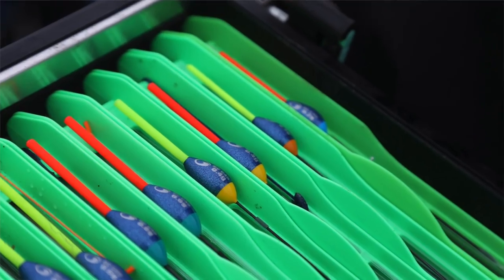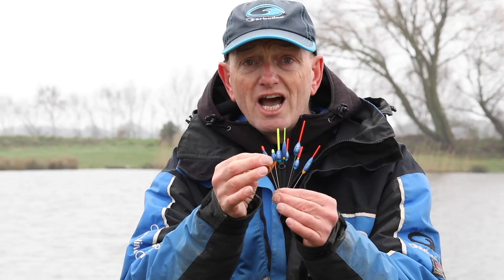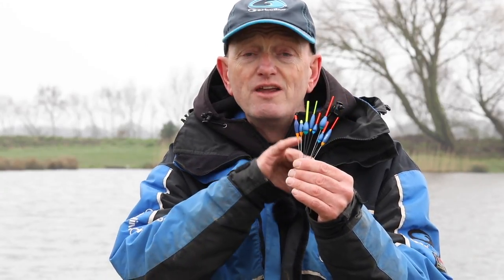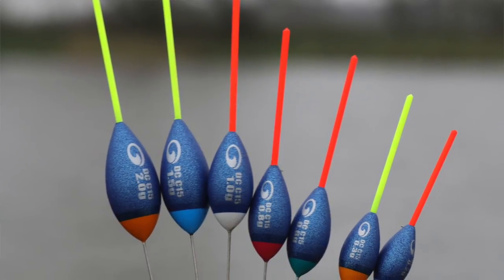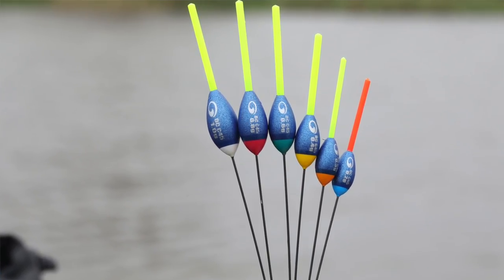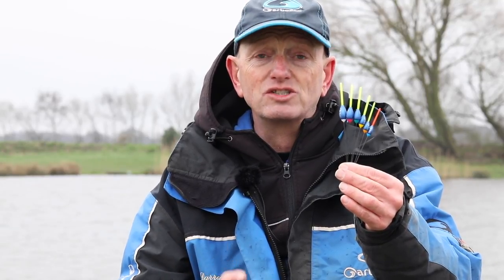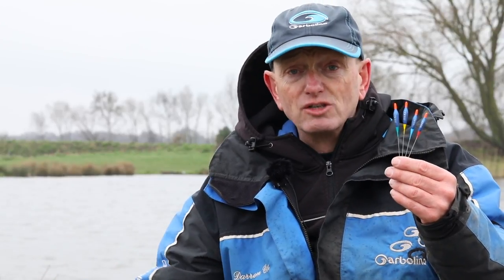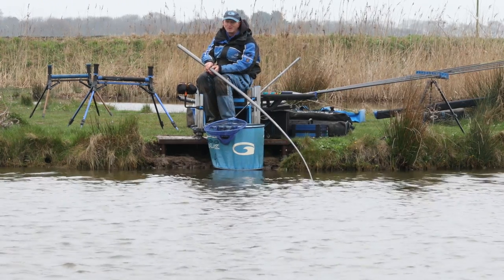Garbolino DC Float Range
Darren Cox runs through the new DC range of commercial  pole floats from Garbolino...